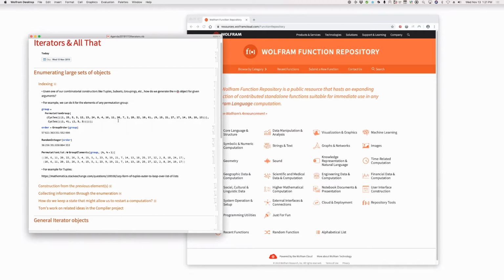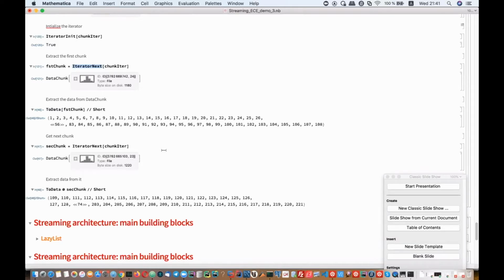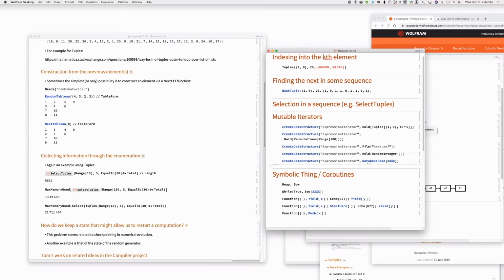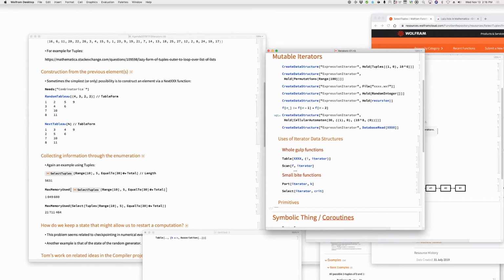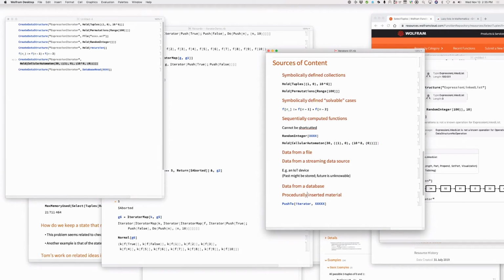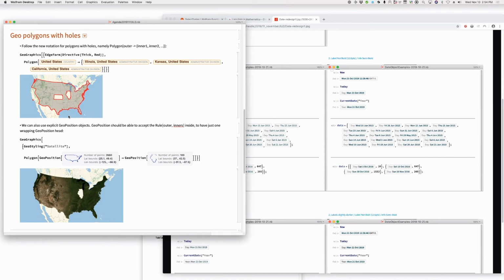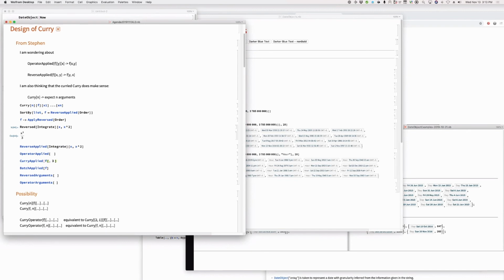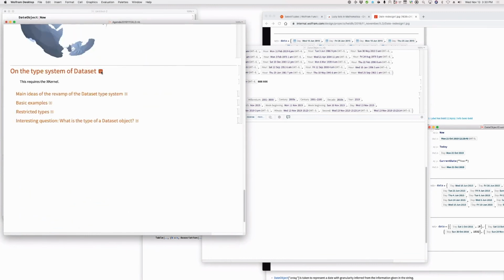Live CEOing Ep 308: Iterators Discussion & Language Design in Wolfram Language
Watch Stephen Wolfram and teams of developers in a live, working, language design meeting. This episode is about Iterators Discussion & Language Design in the Wolfram Language.
This meeting switches to the language design portion around 01:46:00